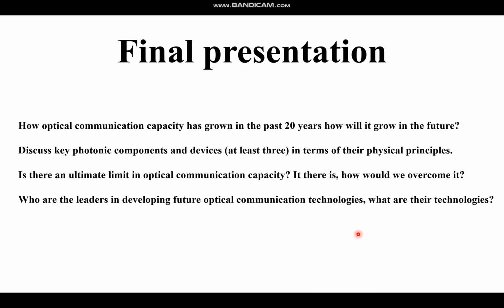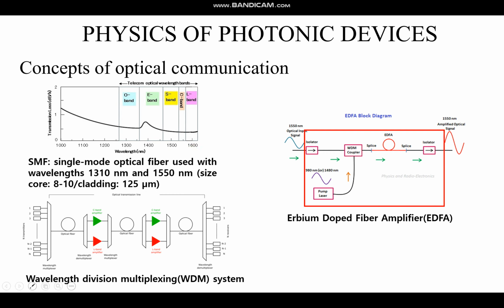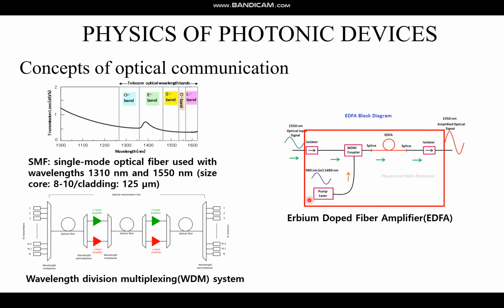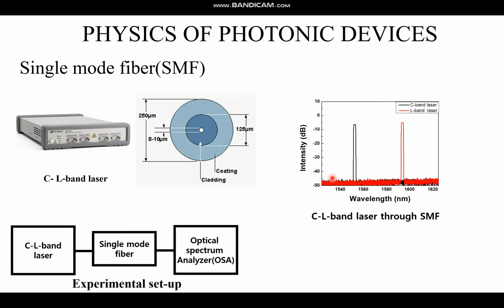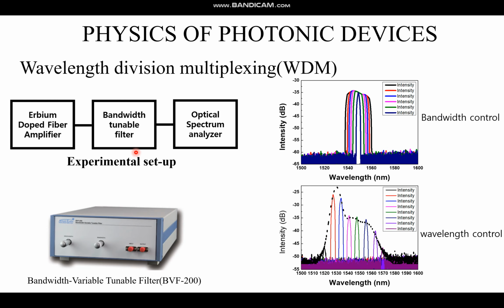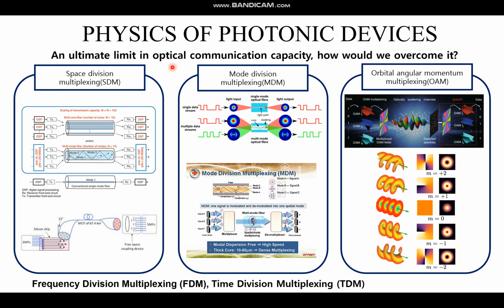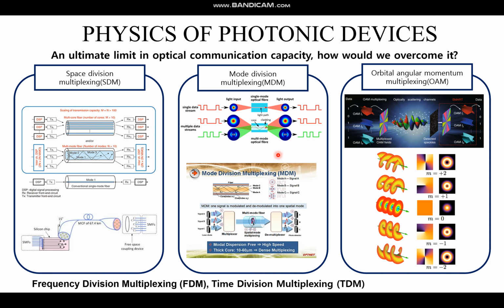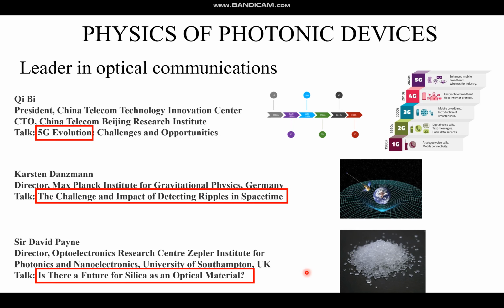Final presentation(byungjoo kim, 김병주)-광소자물리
광소자물리 기말 PPT 발표입니다.